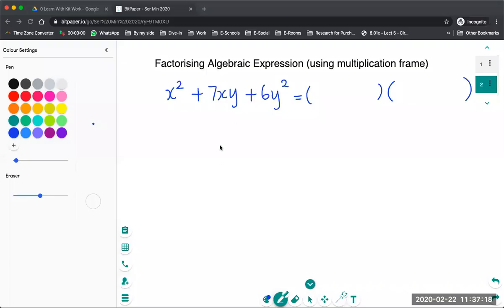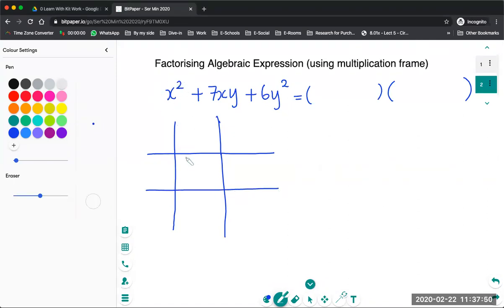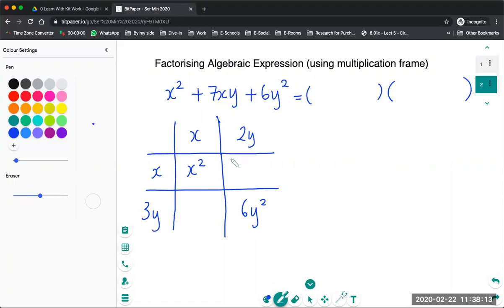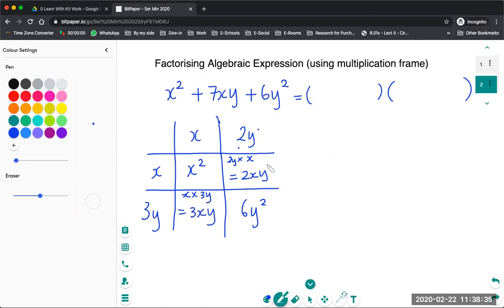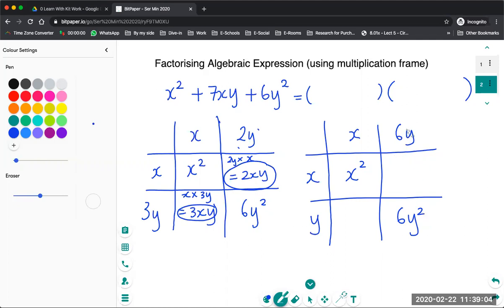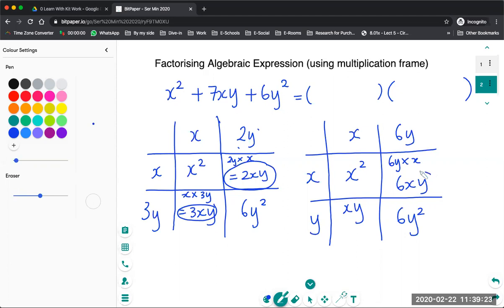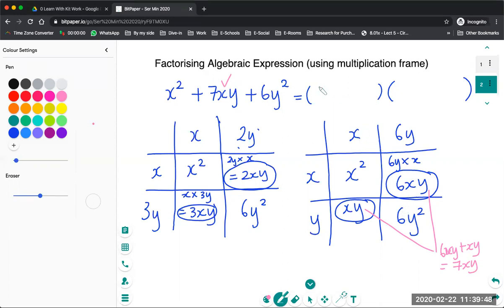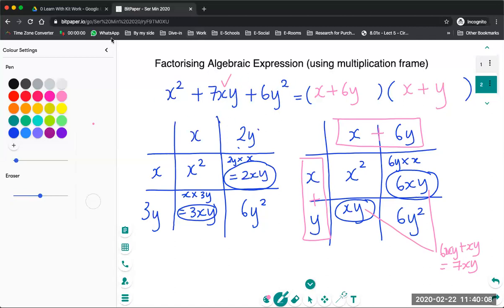Factorising Algebraic Expression using Multiplication Frame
Using Multiplication Frames even when you see x and y in the expression.